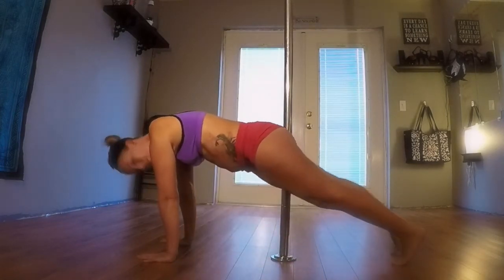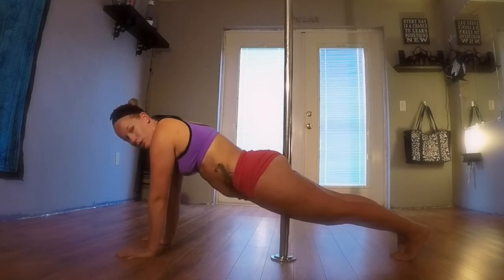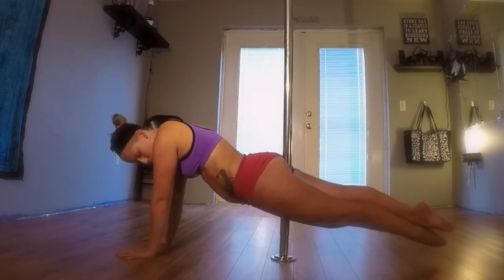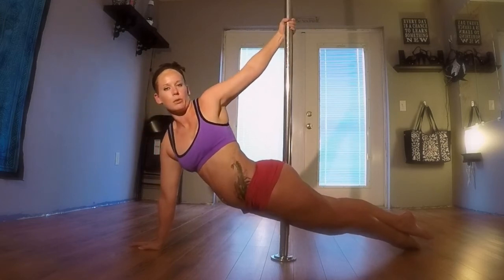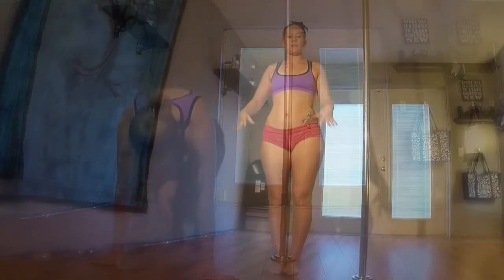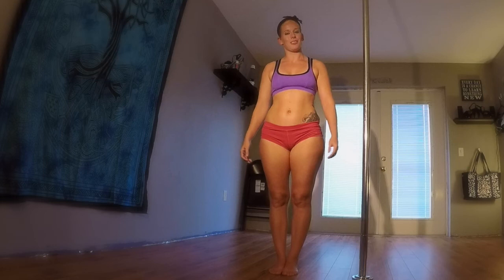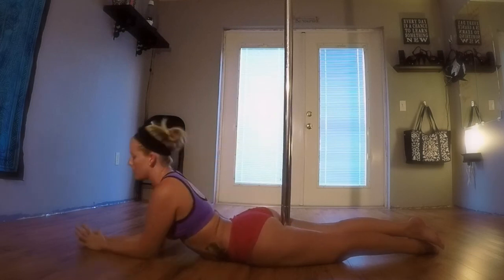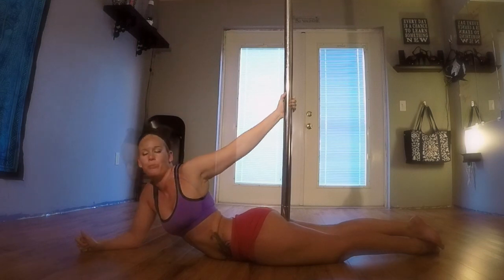#8 Beginner Pole Challenge- Floor Superman Trick Tutorial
Tutorial of this month’s Beginner Pole Challenge Trick- Floor Superman

Remember to BeginnerPoleChallenge on Twitter and Instagram for feedback from me: @lushlisapole!

Want to join the challenge, learn more moves, and get feedback?

Get started, get your pole at LushLisa.com/xpole